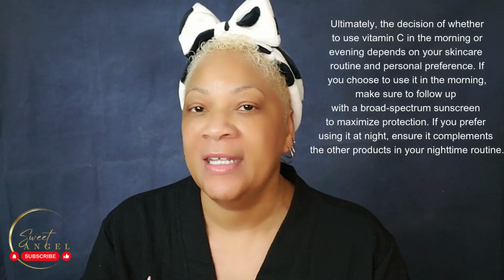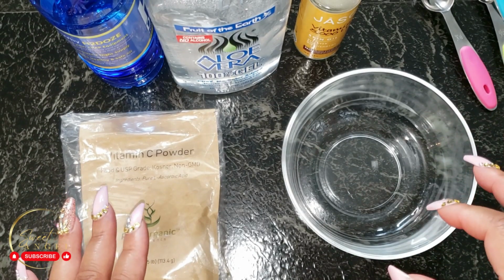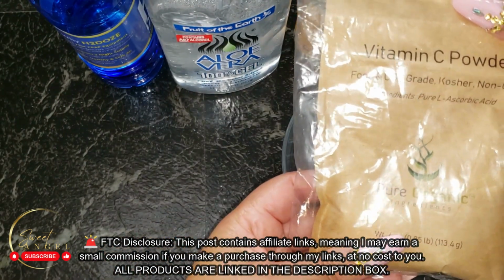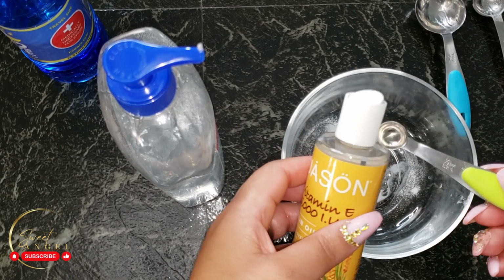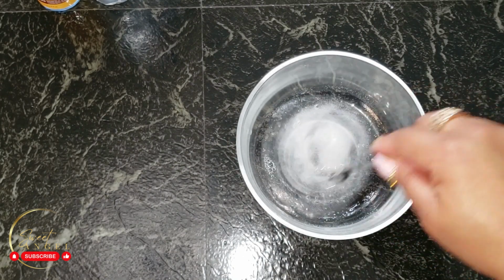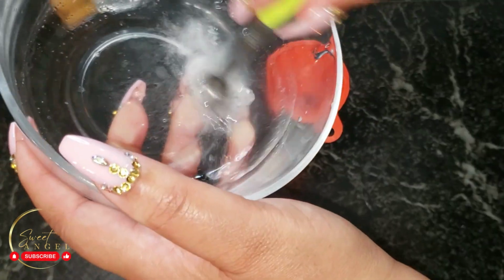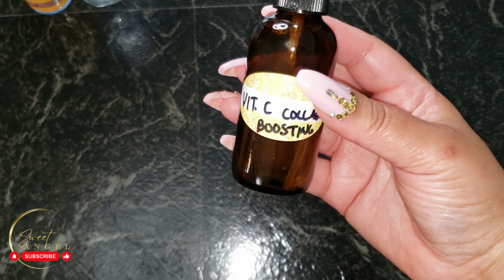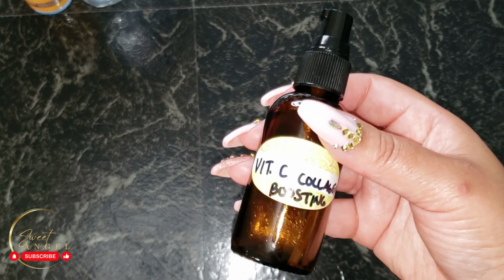Beauty in a Bottle: Crafting My Own Homemade Collagen Boosting Nighttime Vitamin C Serum for Skin!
HEADBAND: 3 otters Spa Headband, 8 Pack Spa Headband for Washing Face Bow Hair Band Fluffy Makeup Headbands, Soft Coral Fleece Head Wraps to Facial Clean, Shower Washing

Understanding Vitamin C and Crafting Your Own Serum for Skin Protection

Guarding Your Skin Against Aging Effects. Vitamin C is essential not only for collagen production and maintenance but also as a powerful antioxidant capable of neutralizing free radicals in the skin.

DIY Vitamin C Serum Recipe

Ingredients:
1 tsp vitamin C powder – Find it
1/4 tsp vitamin E oil OR capsules – Purchase

Instructions:

In a small bowl, blend the vitamin C powder and filtered water until fully dissolved.
Once dissolved, mix in the aloe vera gel and vitamin E oil.
Transfer the serum into a dark amber bottle using a funnel. Store it in the refrigerator for 1-2 weeks.
Note: Around the two-week mark, the serum's pH level may change. The color and consistency can vary based on the vitamin C powder and aloe used. Be sure to label and date the contents.
Additional Tips:

To use, cleanse your face before bed, apply toner (if used), followed by a small amount of Homemade Vitamin C Serum, and then a moisturizer.
Gently shake the serum bottle before each use, as the serum will be thick.
Consider rinsing your face in the morning before applying makeup, and avoid using Vitamin C Serum during the day due to sun exposure.

Our team of passionate hosts, experts, and guests are here to provide you with valuable insights, actionable advice, and the motivation you need to flourish as a well-rounded woman.

Join us on this transformative journey to become the well-rounded woman of your dreams. We can't wait to embark on this empowering adventure with you! 🌟🌸💪🌹🌼📚✨💃🔔🙌

sweet angel, sweet angel beauty tips, sweet angel hands, beauty by sweet angel, beauty by sweet angel youtube, beauty by sweet angel baking soda and coconut oil